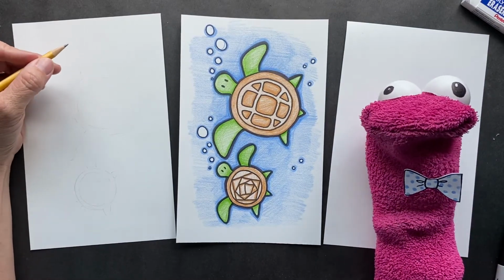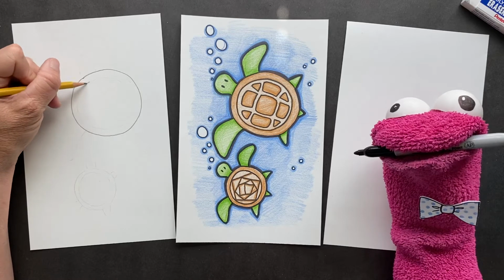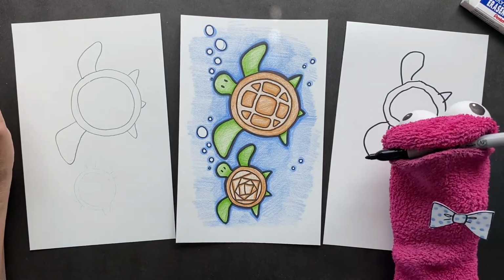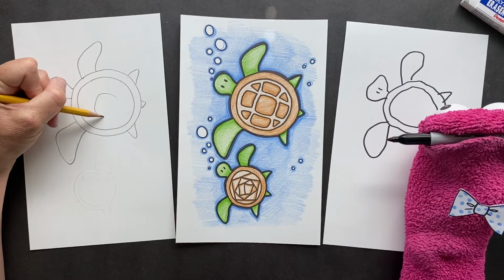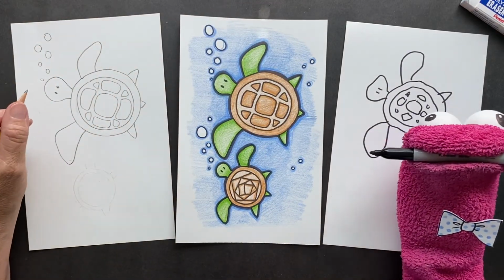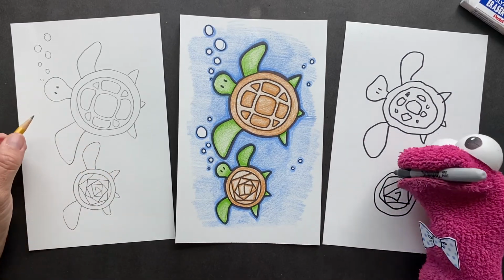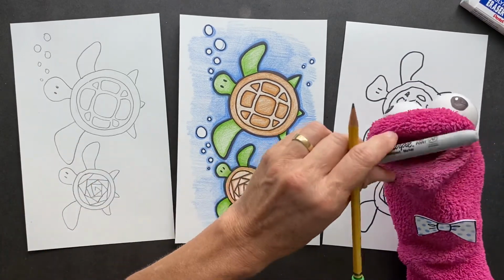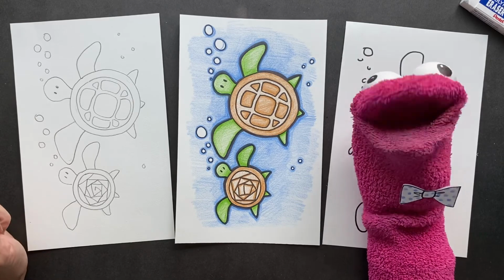How to draw a sea turtles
Learn to draw sea turtles with Sockie.  Sockies got a couple great jokes and I have fun facts to share.  Happy drawing!